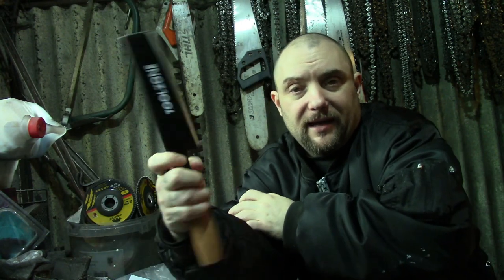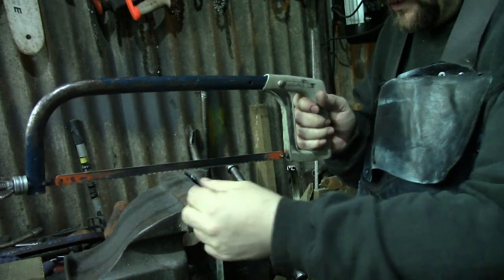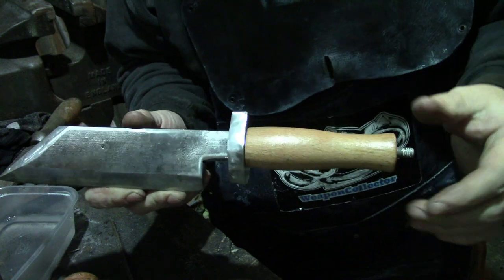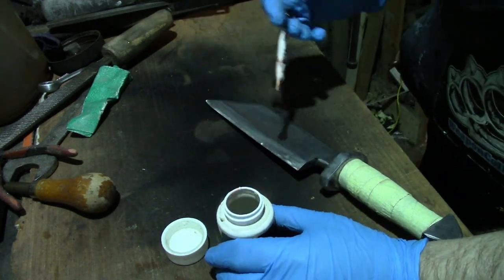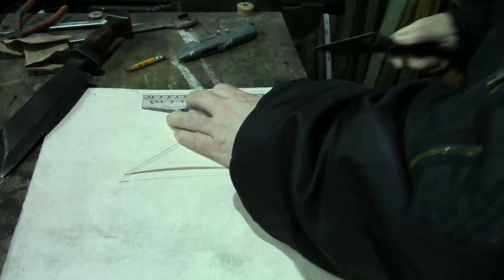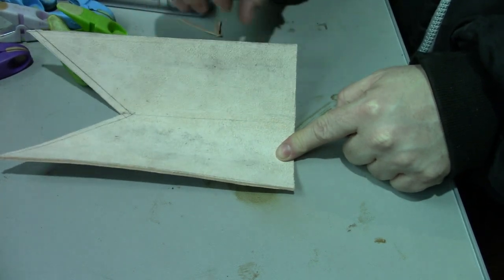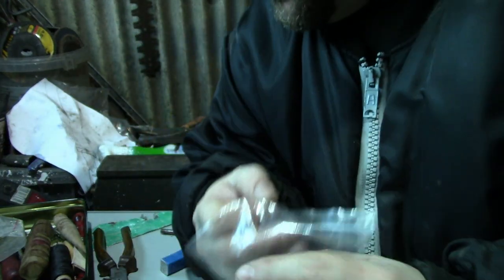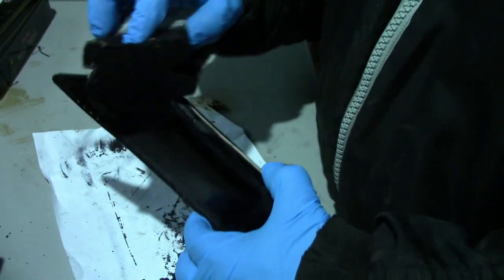How to make a Seax and Leather Sheath in one day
How to make a Seax and Leather Sheath in one day, made using a £10 Kindling chopper from eBay, and some scrap steel, plus some 3mm leather from ebay too.